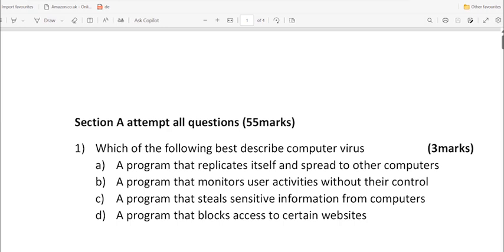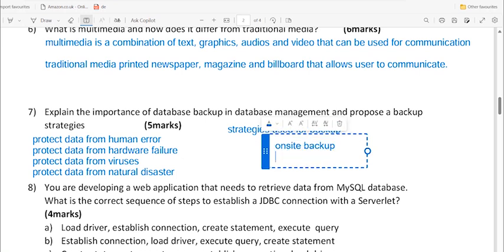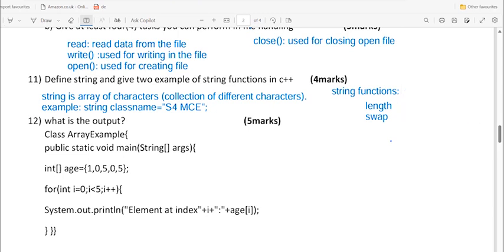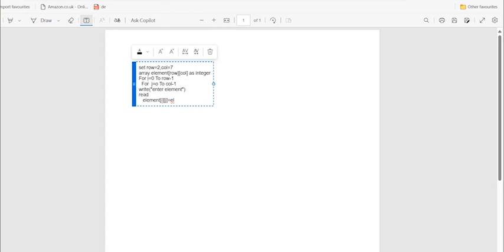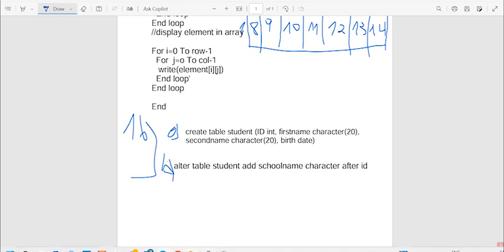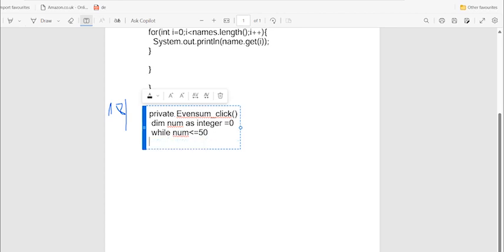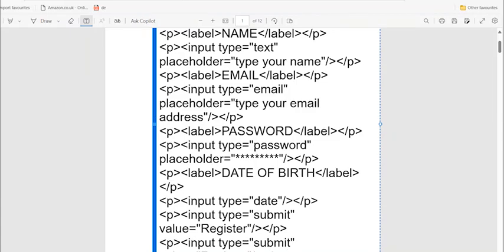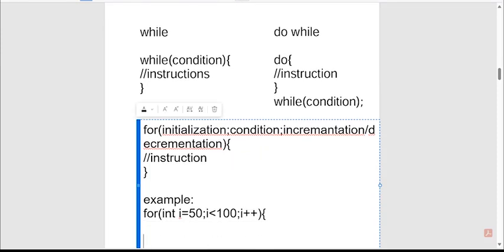2023/2024 COMPUTER SCIENCE NATIONAL EXAM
This video show demo on answer of national examination of computer science done in 2023/2024. it helps MCE and MPC students to have claes picture on national exam.